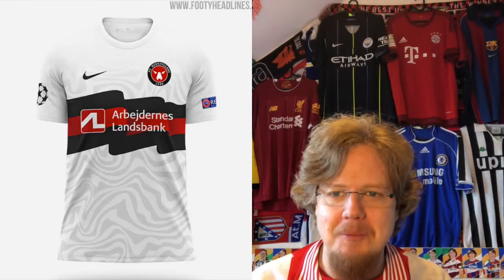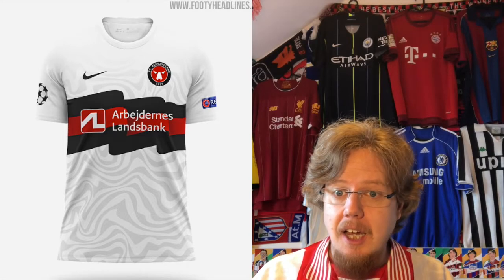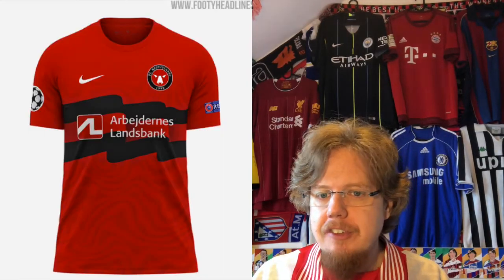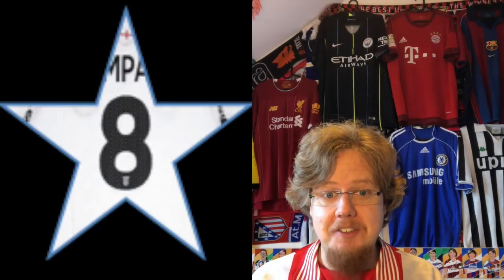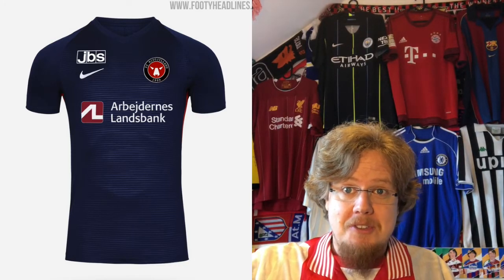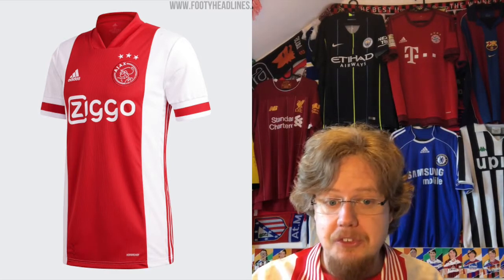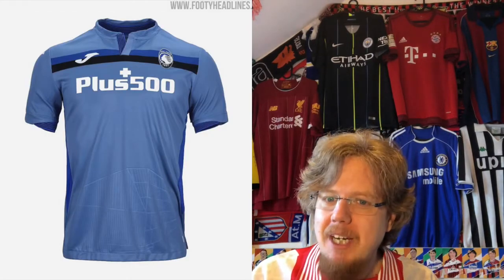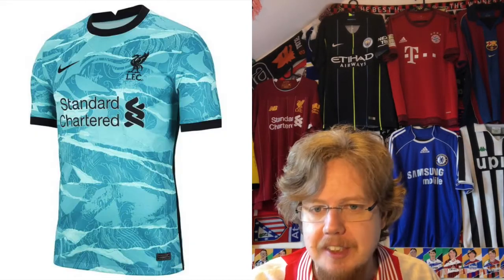2020-21 UEFA Champions League Jersey Review IV: Midtjylland, Ajax, Atalanta, Liverpool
This might have been the most romantic group in a long time in the Champions League. But is it also a good looking one? Well, I would argue that one team in there has probably the best set of any team in Europe this season. The others? A bit hit and miss to be honest.